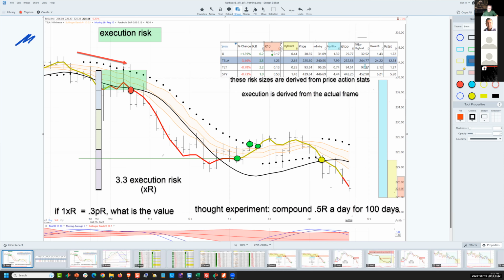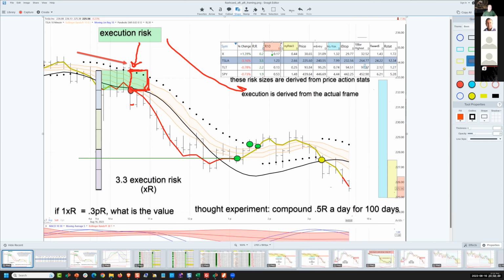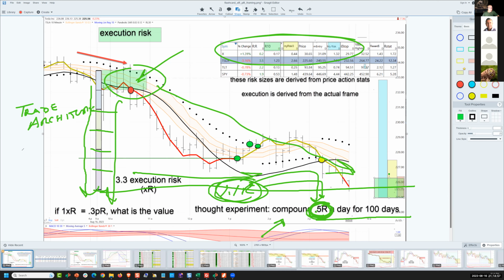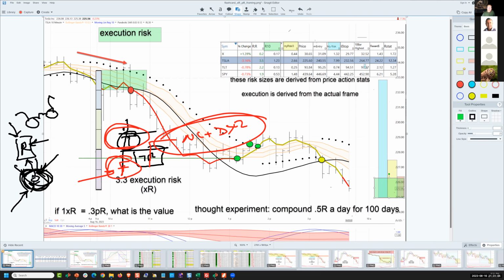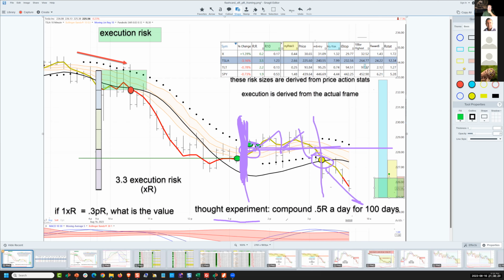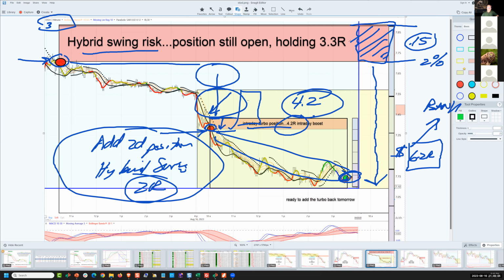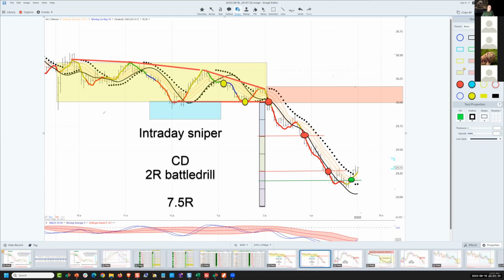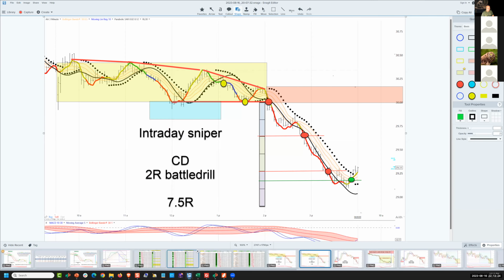Ken Long Daily Trading Plan 20230816